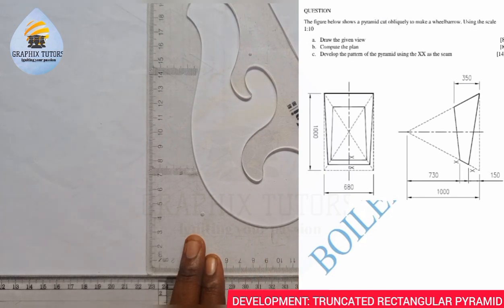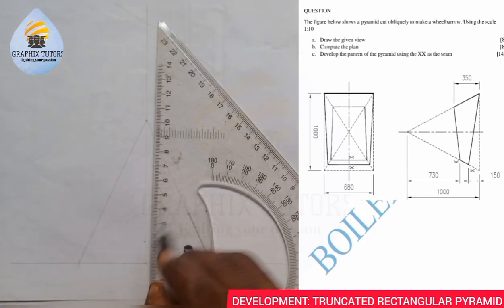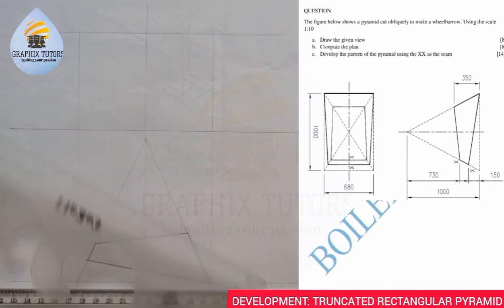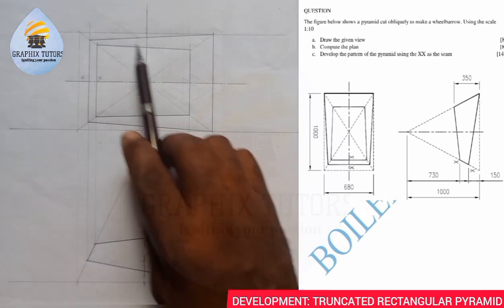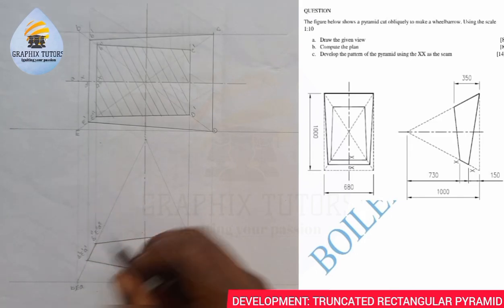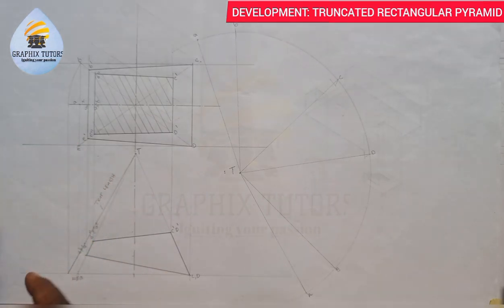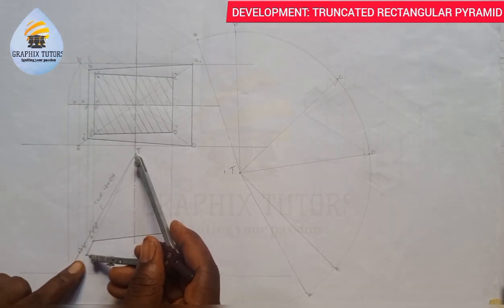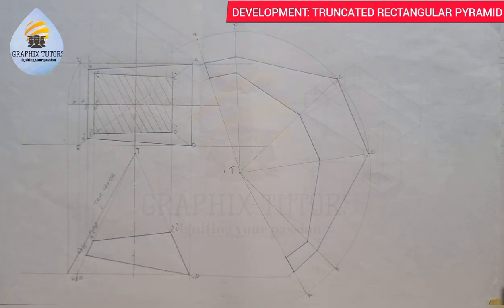TRUNCATED RECTANGULAR PYRAMID AND ITS DEVELOPMENT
How to develop a truncated rectangular pyramid